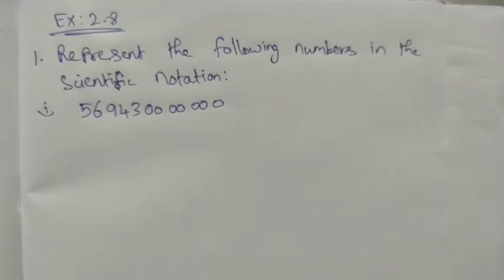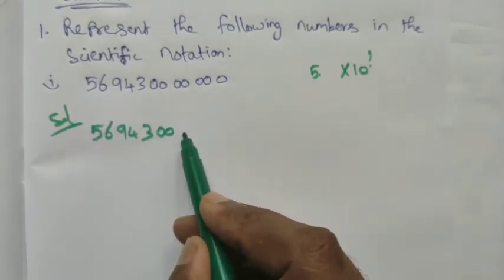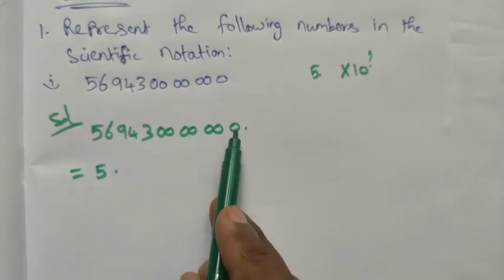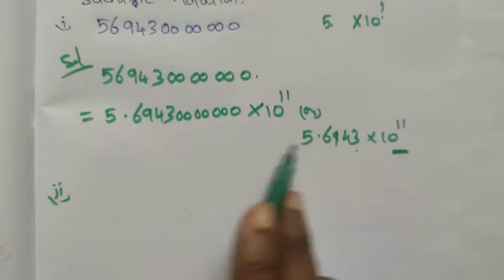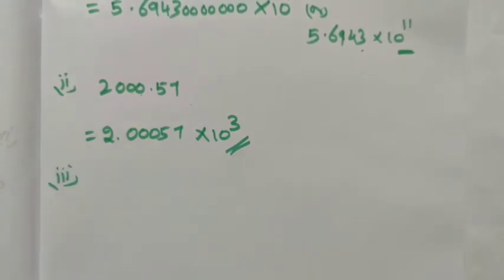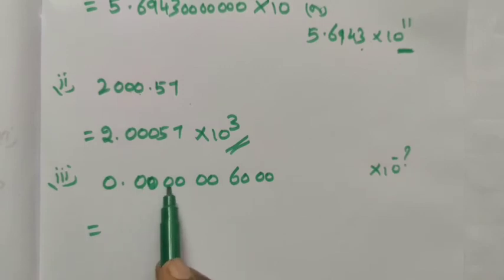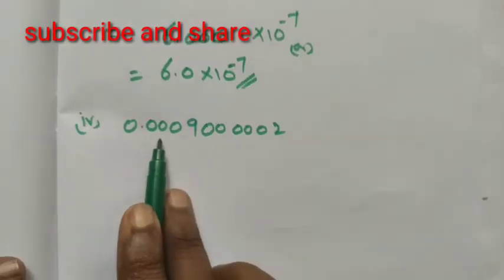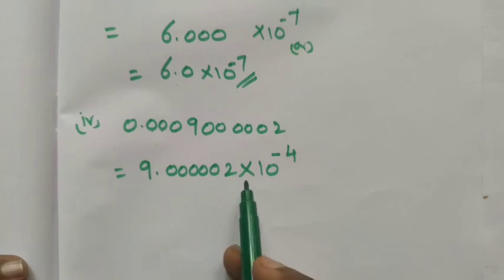TN Class-9 Maths Chapter-2 Ex: 2.8 Q.no: 1( i to iv)